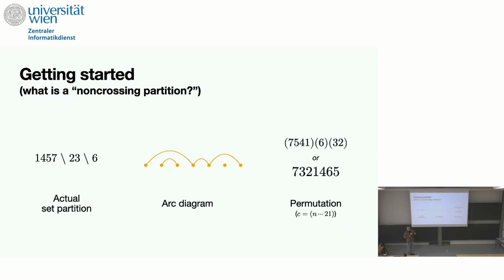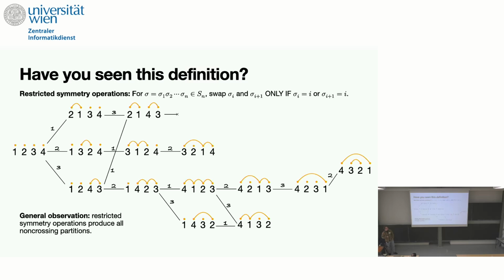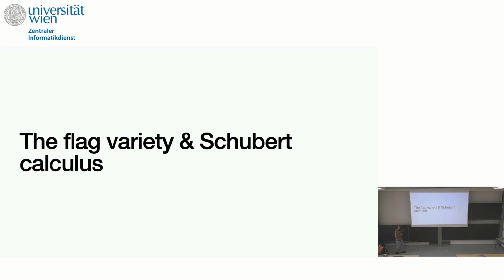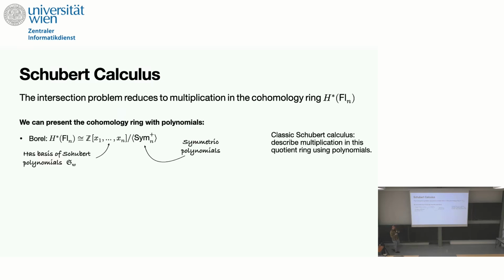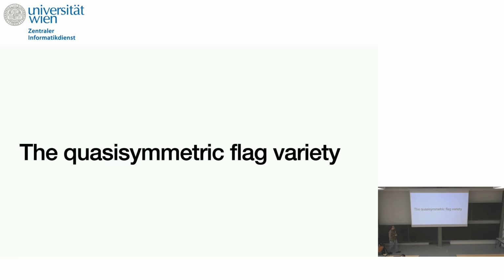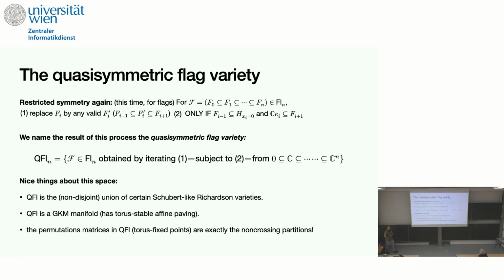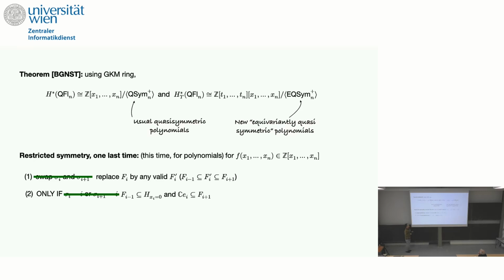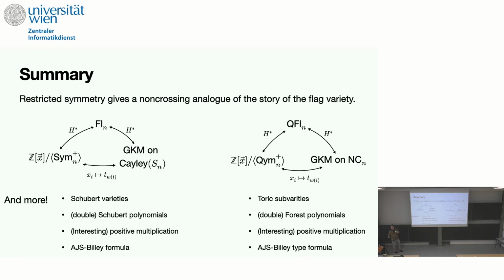Lucas Gagnon - Non-crossing partitions, equivariant cohomology, and polynomials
This talk will give a geometric interpretation for the embedding of the Kreweras lattice of non-crossing partitions into the Cayley graph of the symmetric group. Toric geometry gives a presentation of the equivariant cohomology ring of the flag variety GL/B as polynomial-valued functions on the symmetric group, subject to certain “edge conditions” from the Cayley graph.  With Nantel Bergeron, Philippe Nadeau, Hunter Spink, and Vasu Tewari, I have found a sub variety of GL/B with an analogous description in terms of the Kreweras lattice. We develop the non-crossing combinatorics of this space and show that its cohomology ring has natural connections to other areas of algebraic combinatorics including the ring of quasisymmetric polynomials, Schubert calculus, and the forest polynomials recently introduced by Tewari and Nadeau.